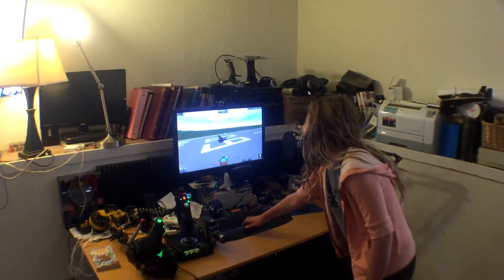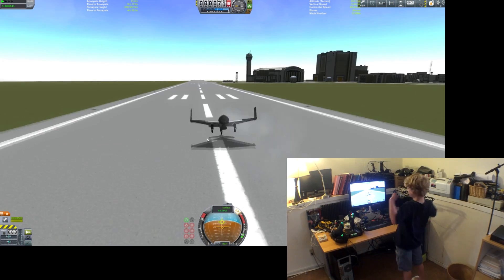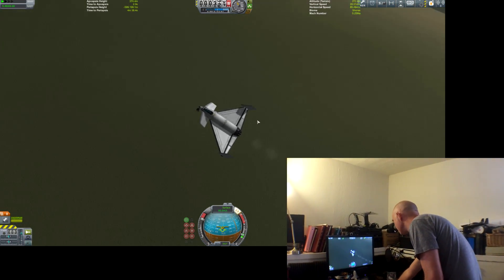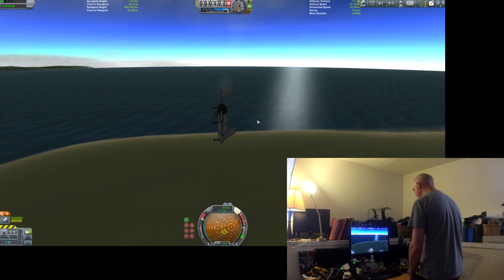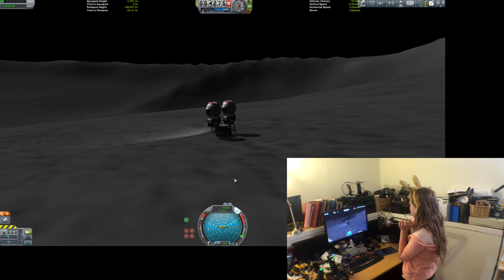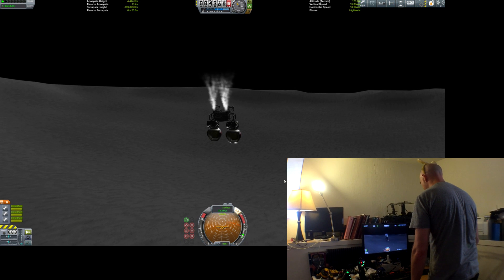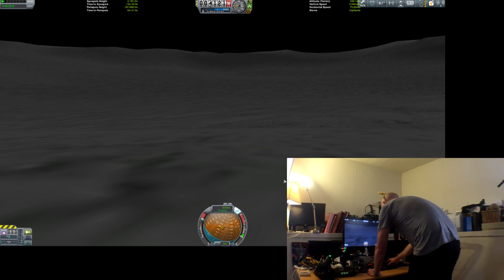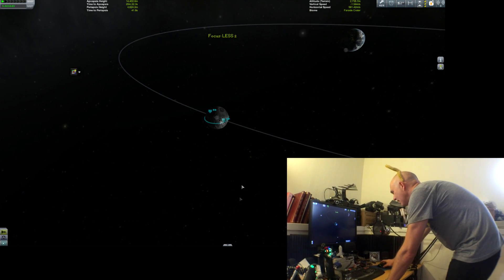Flying Rockets Using A Wii Balance Board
NASA investigated controlling rockets by having astronauts leaning and adjusting the center of mass. They built a simulator for this and built the predecessor to the balance board used by Wii Fit and other games. With Kerbal Space Program confirmed for the Wii-U, Xbox One and PS4 I thought it was time to try flying a rocket this way.